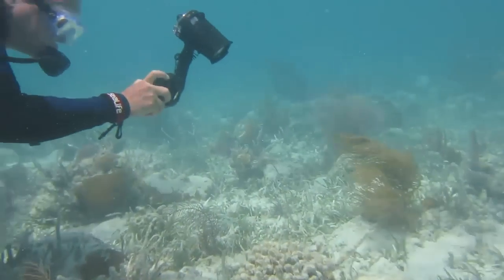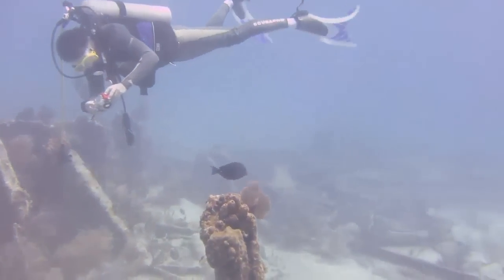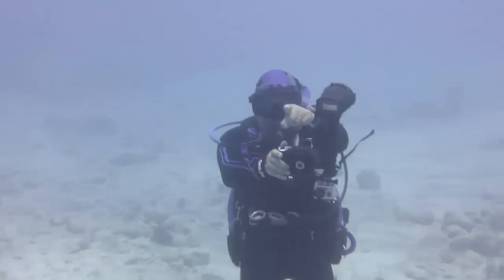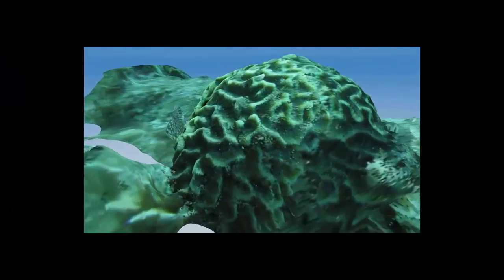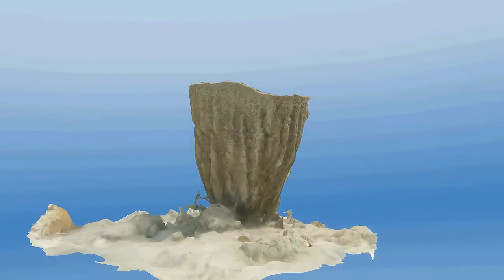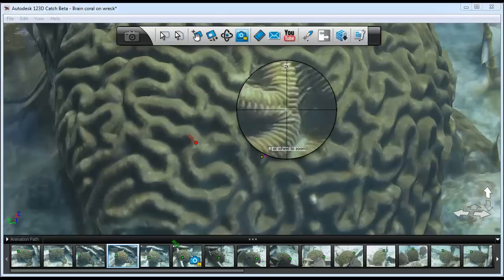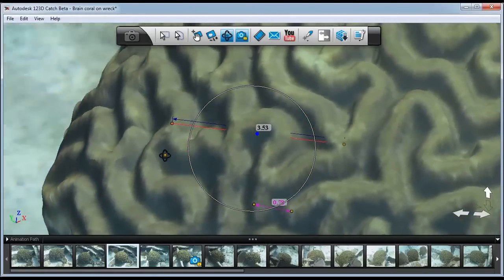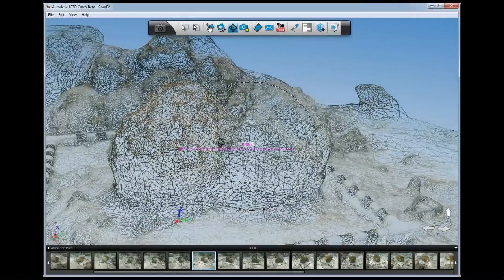Coral Reef Monitoring Innovation - 123D Catch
2012, Florida Keys:  Daryl Bookout, Mike Gemmell, Mike Maibach and Pete Kelsey explain how Autodesk 123D Catch works with underwater cameras and may prove a valuable tool for coral reef monitoring!